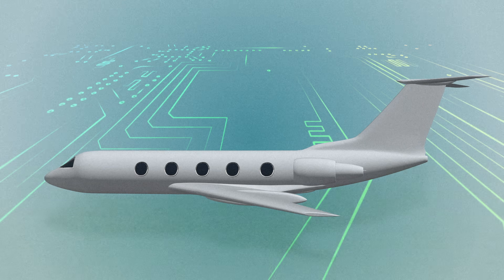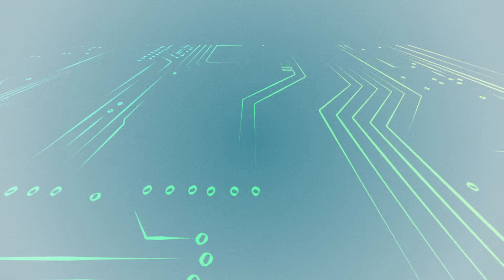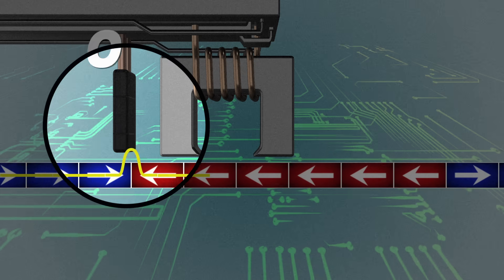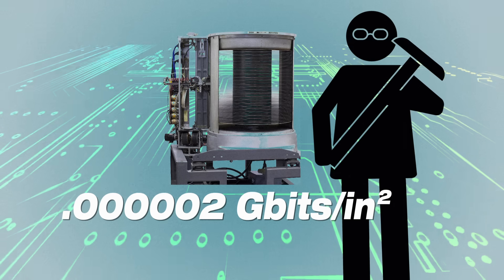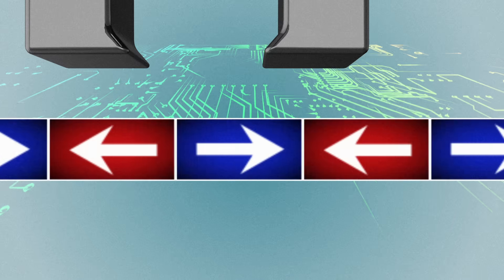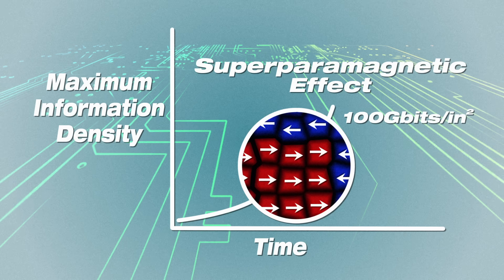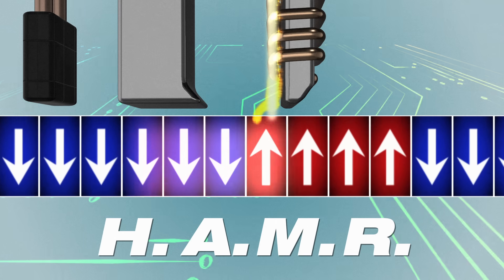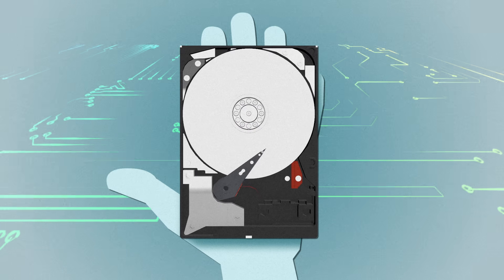How do hard drives work? - Kanawat Senanan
The modern hard drive is an object that can likely hold more information than your local library. But how does it store so much information in such a small space? Kanawat Senanan details the generations of engineers, material scientists, and quantum physicists who influenced the creation of this incredibly powerful and precise tool.

Lesson by Kanawat Senanan, animation by TED-Ed.